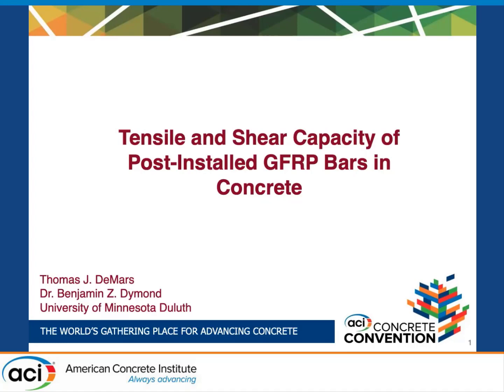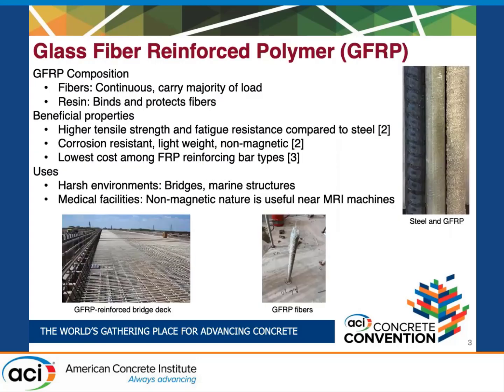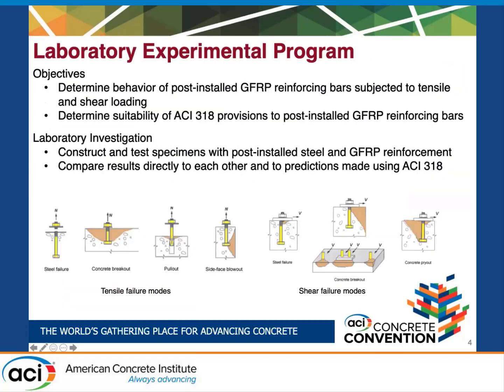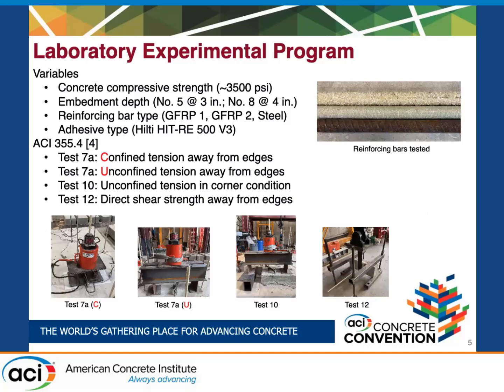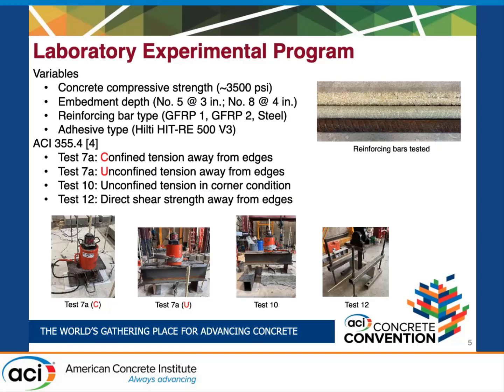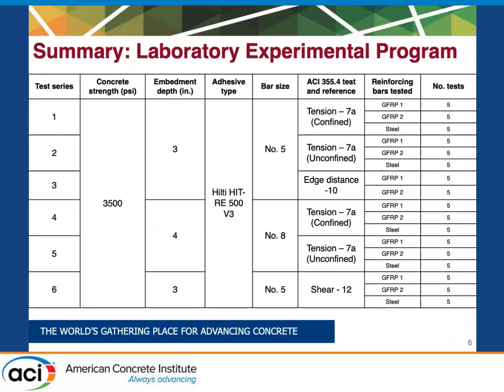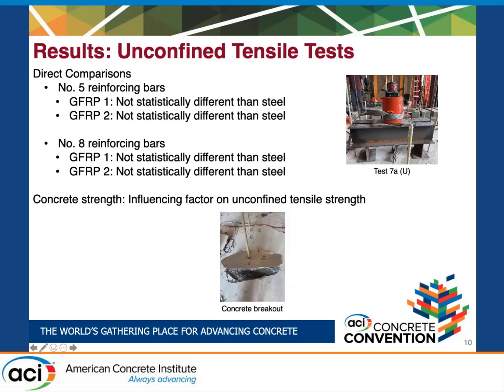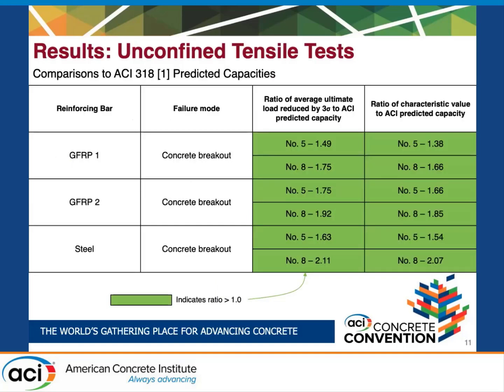Tensile and Shear Capacity of Post-Installed GFRP Bars in Concrete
Presented By: Thomas DeMars, University of Minnesota Duluth

Description: Post-installed reinforcing bars are used to connect an existing and new concrete member. In these applications, uncoated steel reinforcing bars are often used, which are susceptible to corrosion. The use of glass fiber-reinforced polymer (GFRP) reinforcing bars in structural concrete has increased in recent years due to many factors, including their noncorrosive and nonconductive nature, high tensile strength, and nonmagnetic properties. Currently, structural concrete design using GFRP reinforcing bars is covered in ACI 440.1R, which does not include provisions for anchorage to concrete. This research was conducted to begin filling that knowledge gap and determine if the equations for anchorage to concrete with steel reinforcing bars given in ACI 318 are appropriate for use with GFRP reinforcing bars. A series of tests were conducted with tensile and shear loading to characterize behavior of postinstalled GFRP reinforcing bars and allow for comparison of their behavior to post-installed steel reinforcing bars. Specifically, two sizes of both steel and GFRP reinforcing bars (No. 5 and 8) were post-installed in concrete slabs using the same chemical adhesive. The confined and unconfined tensile strength of the bars away from concrete edges and in proximity to concrete edges was established. Additionally, shear tests on No. 5 bars were performed. Using the information gathered from these tests, the applicability of ACI 318 design guidelines for post-installed GFRP reinforcing bars is presented.